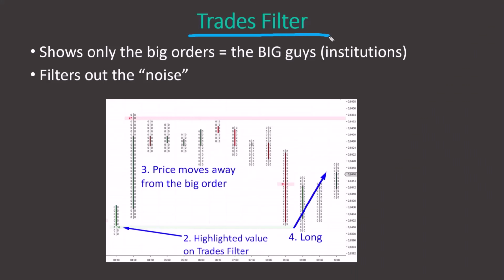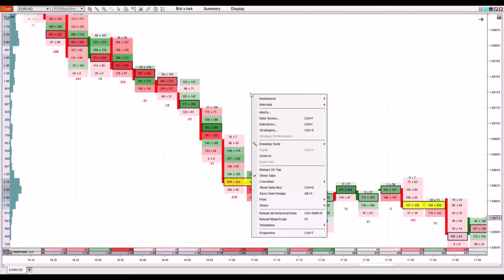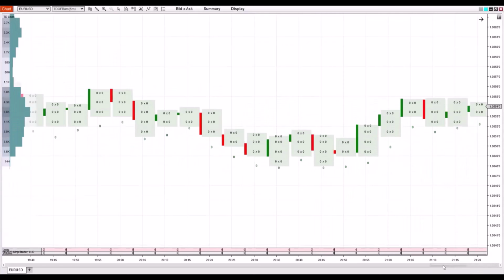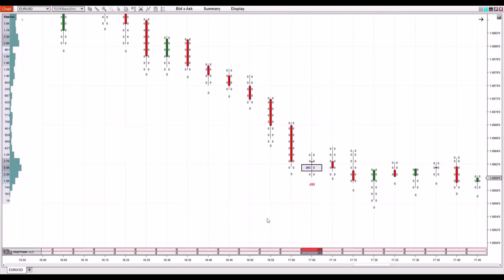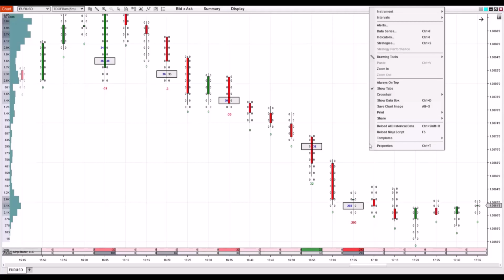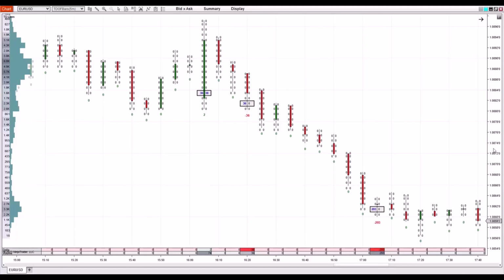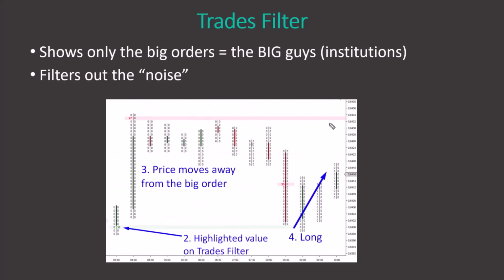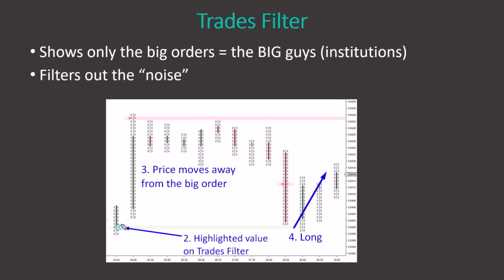Order Flow Trade Filter Follow the Big Orders